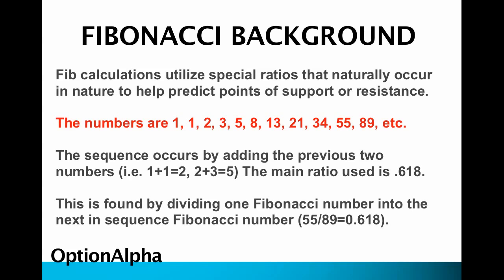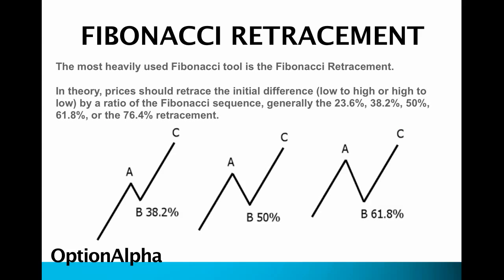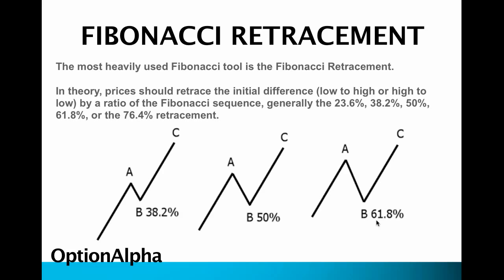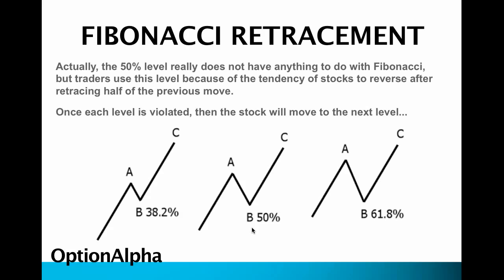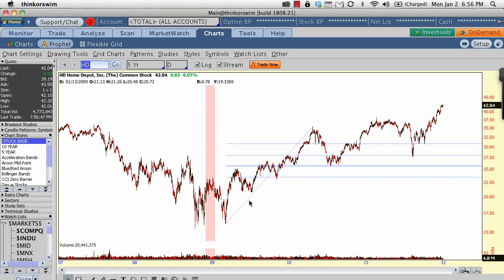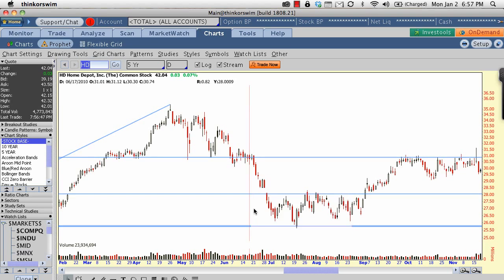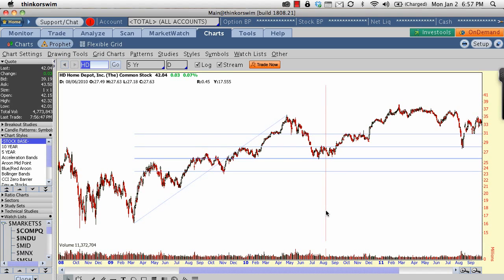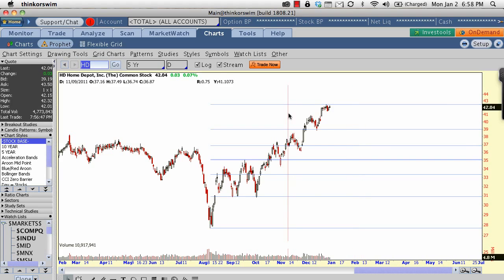Fibonacci Retracement Levels